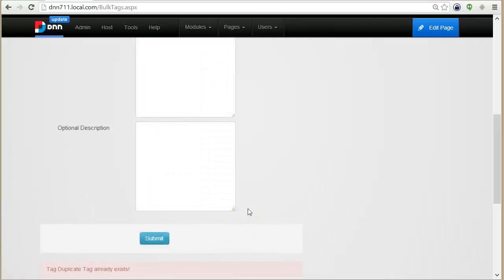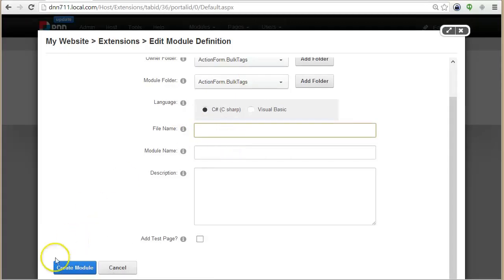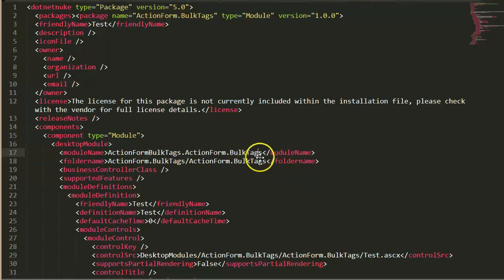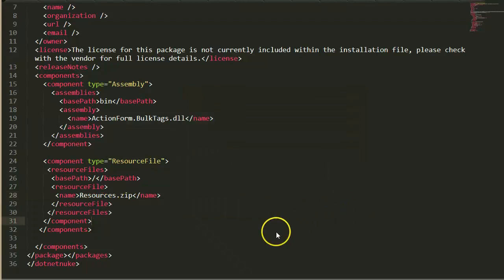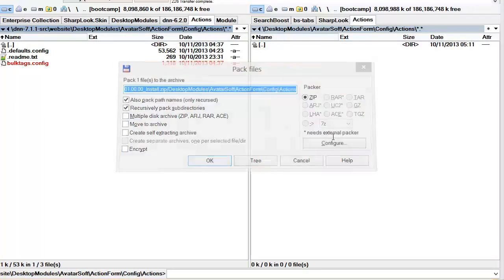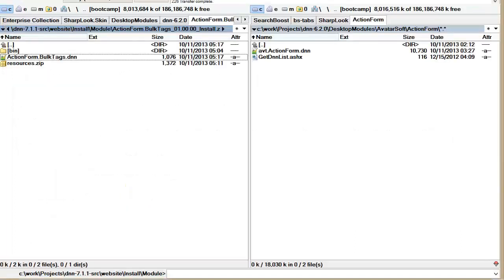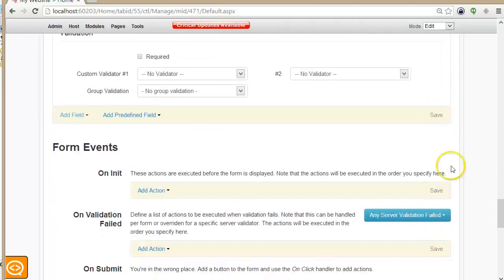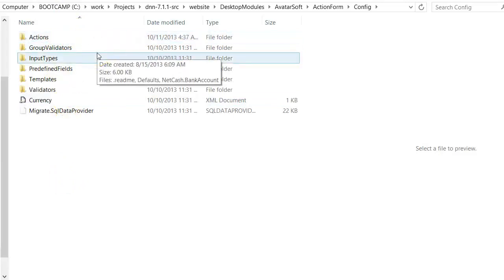Custom Actions in Action Form 3.2 - Part 3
This is a step by step guide on how to developn a simple action for Action Form. I will create a bulk insert of tags in the DNN Taxonomy.